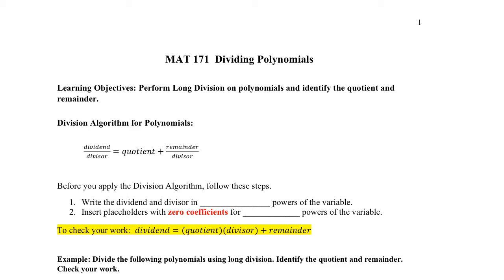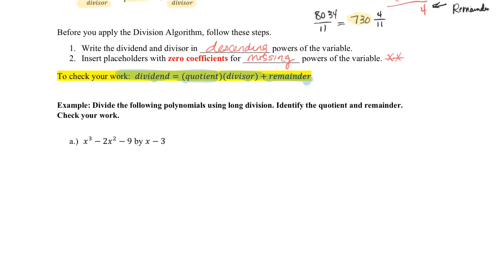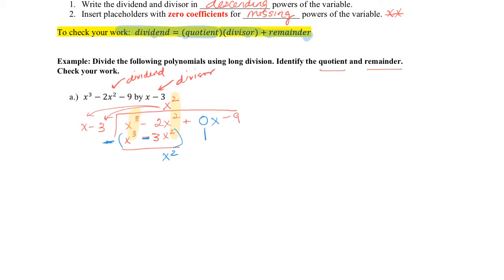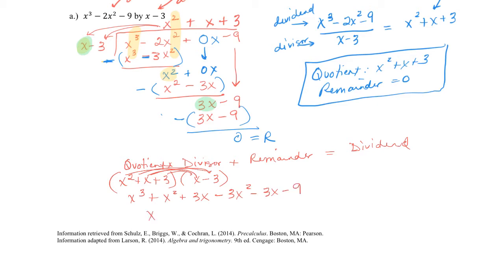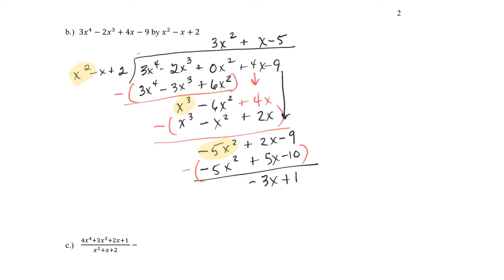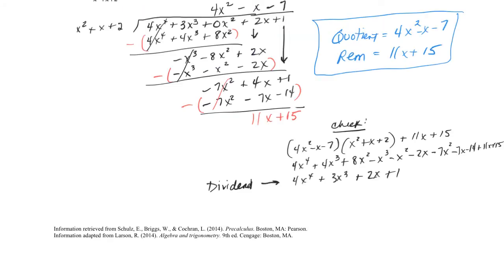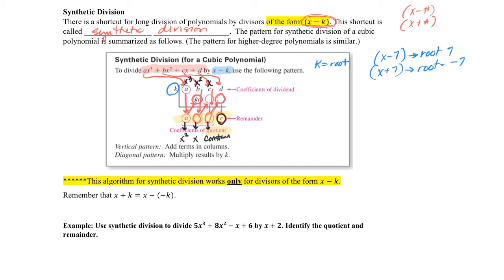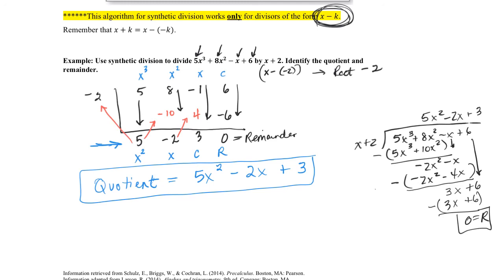M3- L4- Dividing Polynomials